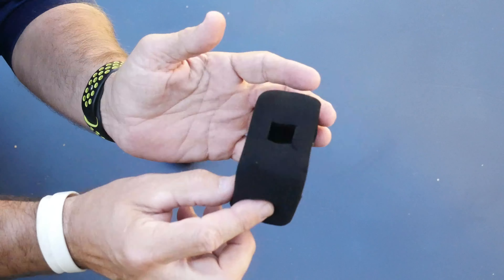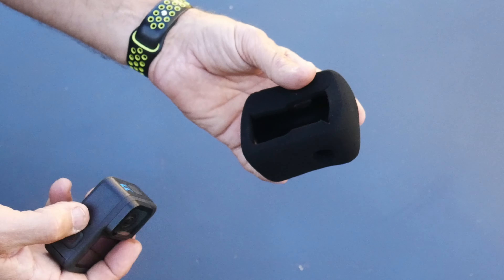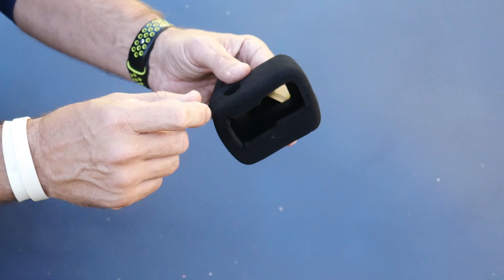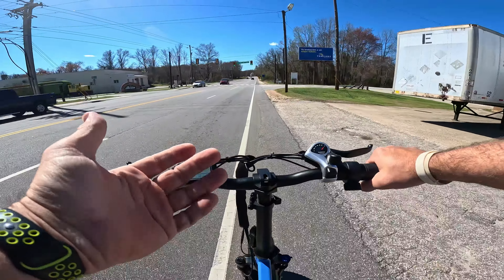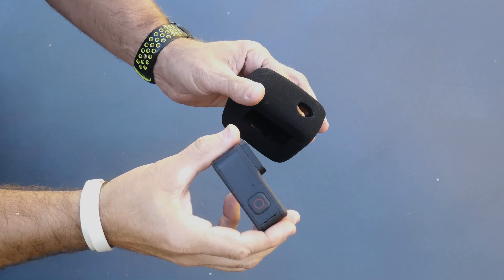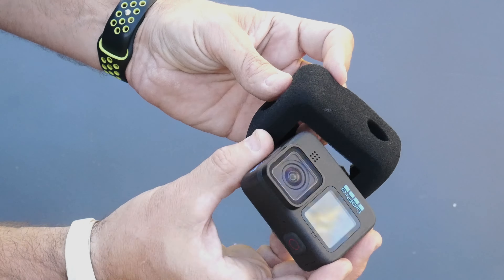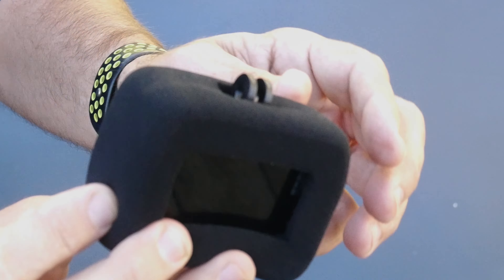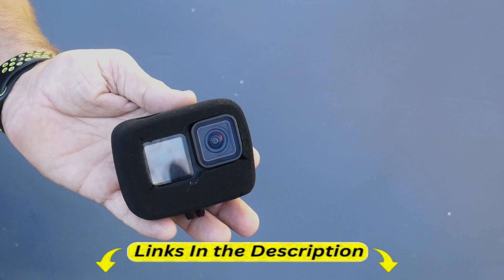Go Pro 11 Windslayer Cover "Testing/Review"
Taisioner Hero 9 10 11 Windslayer Cover
GoPro HERO11 Black

Windslayer Cover
Special design compatible with GoPro Hero 11 Hero 10 Hero 9 Black action camera. ( It don’t need to be used with protective case )
It could reduce the noise effective when you recording the video.
Made of special sponge material, which is very soft, lightness, portable & flexible.
Precise hole would not impact the video effect, restore the real sound quality.
Adapt to various of scene and sport, especially the gale weather & strenuous exercise.